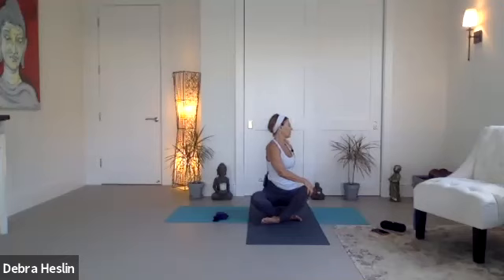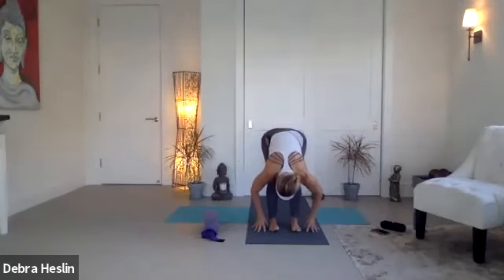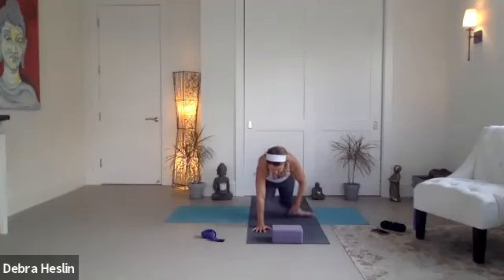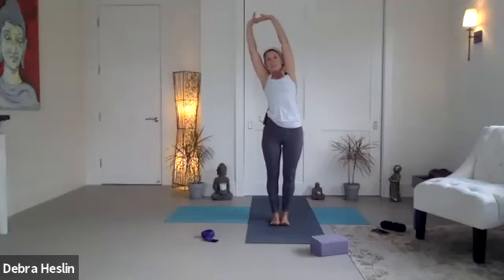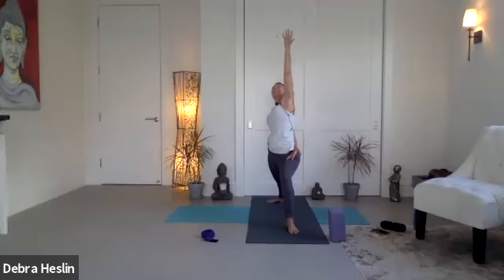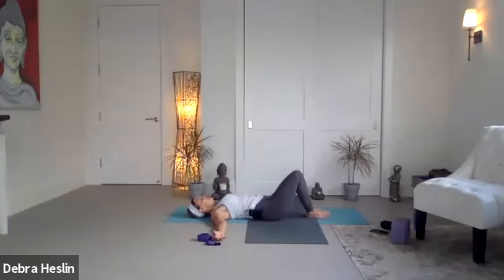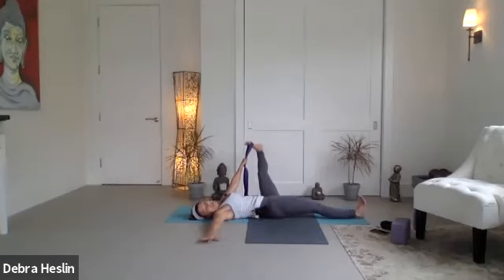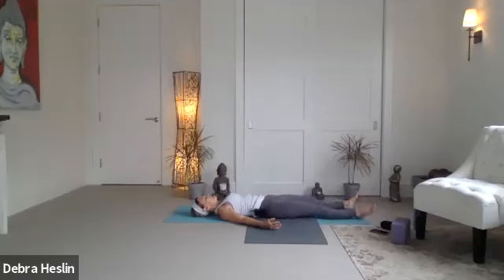Debra Heslin Virtual Yoga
Yoga flow for all levels